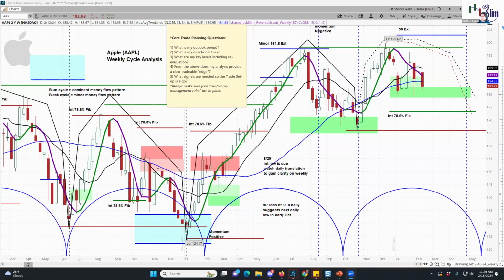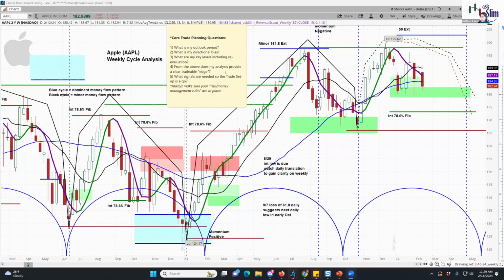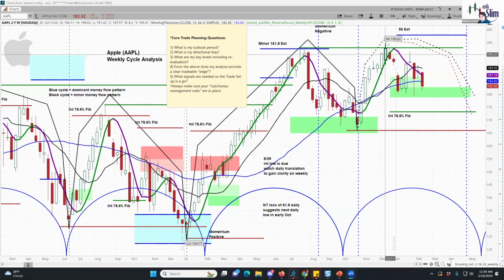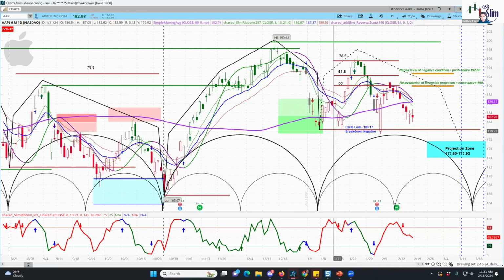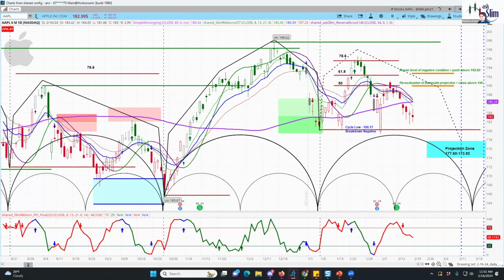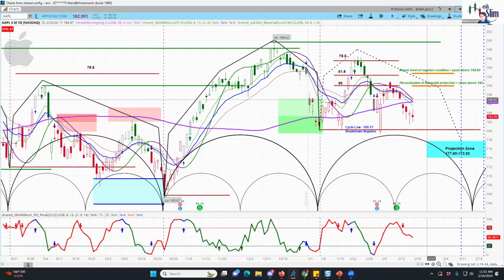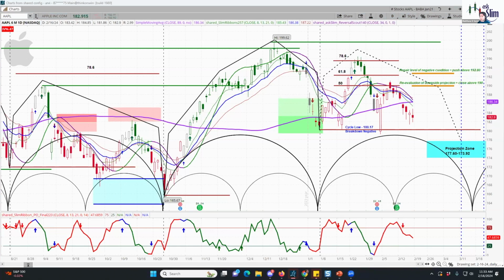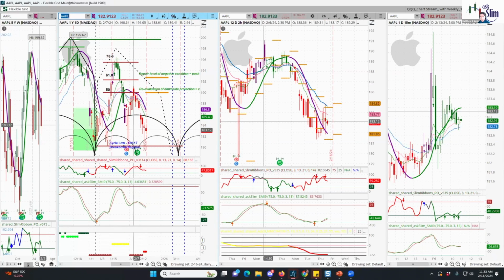Apple AAPL Chart & Cycle Analysis Review - Price Projections and Timing - askSlim.com Trade Planning